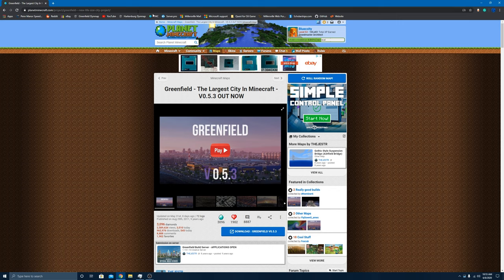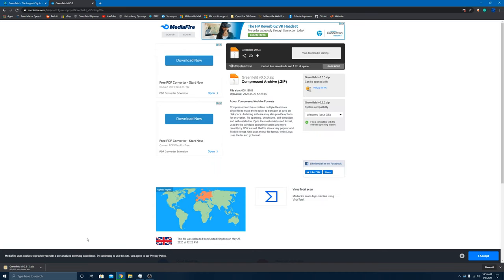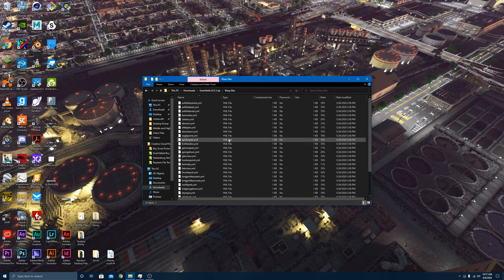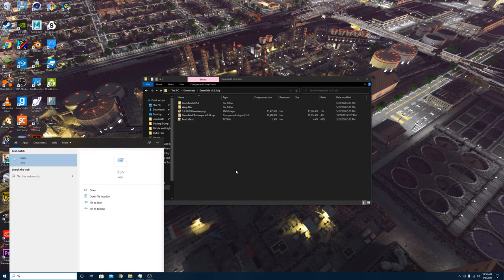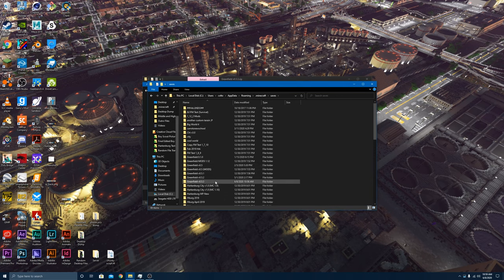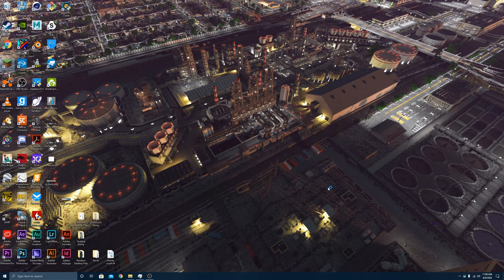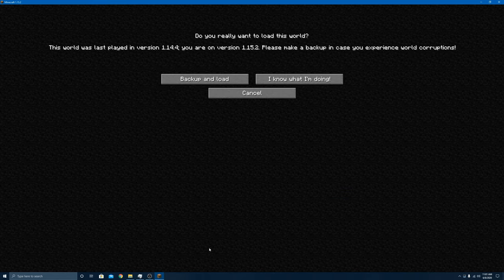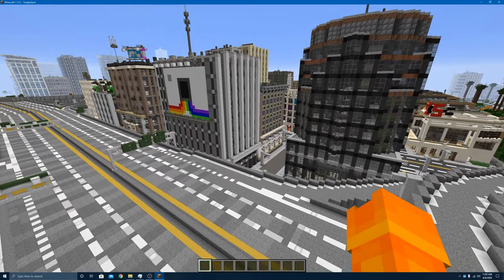How To Install Greenfield (v0.5.3) on Java Edition [Windows]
Supervisor Bluecolty explains in detail how to download and install Greenfield. He also shows you how to apply our texture pack!